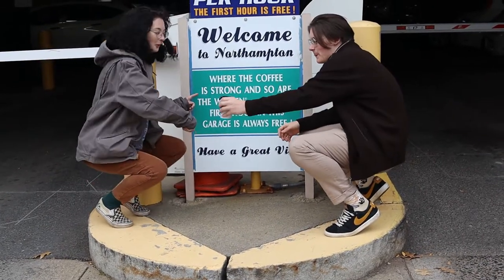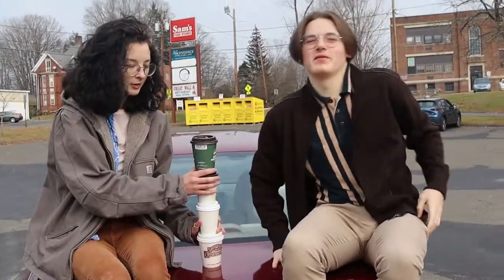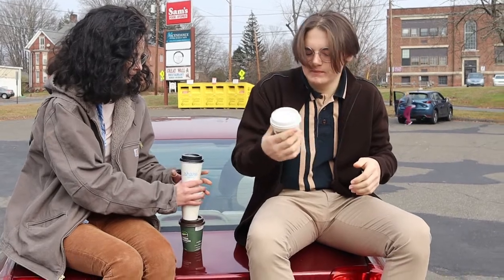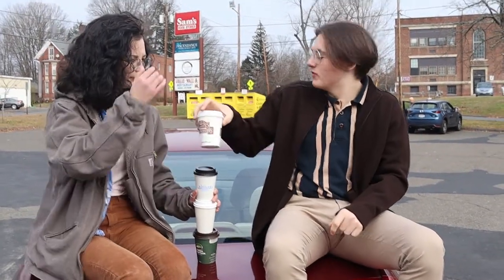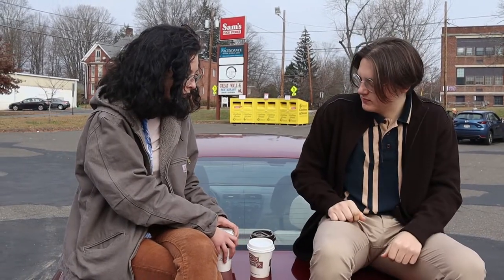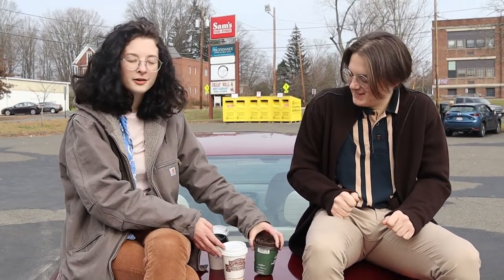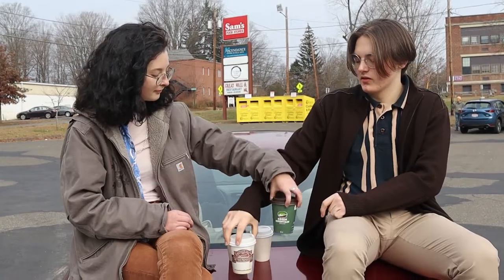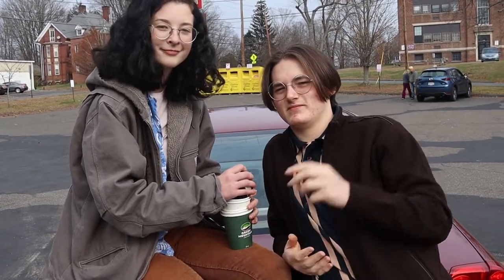Cheap Thrills | Coffee in Northampton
Nico and guest host Maddie check out some coffee shops downtown to try to find the best